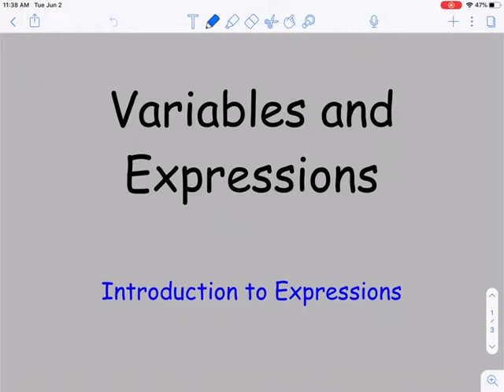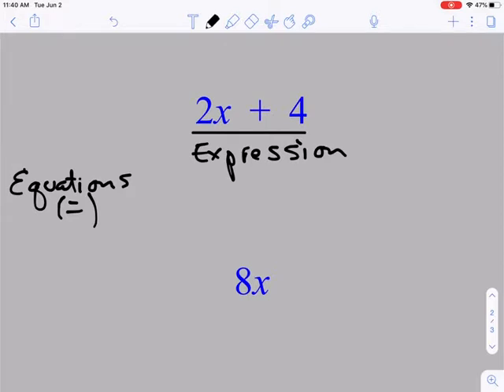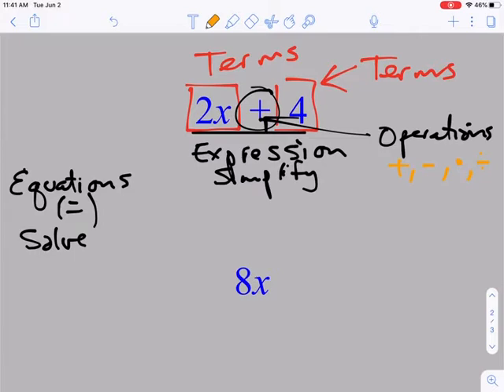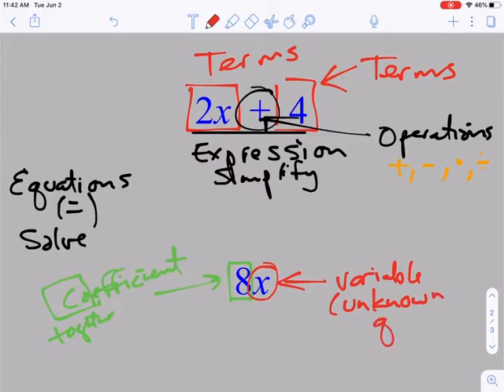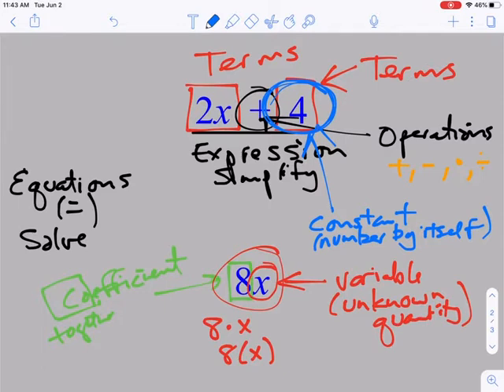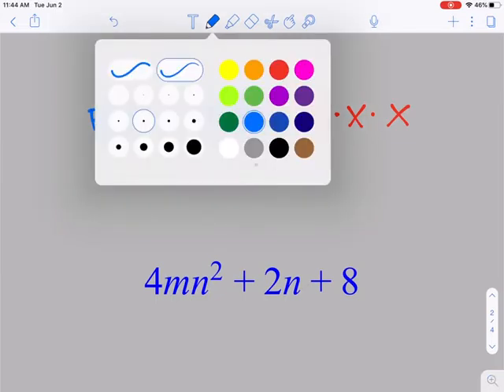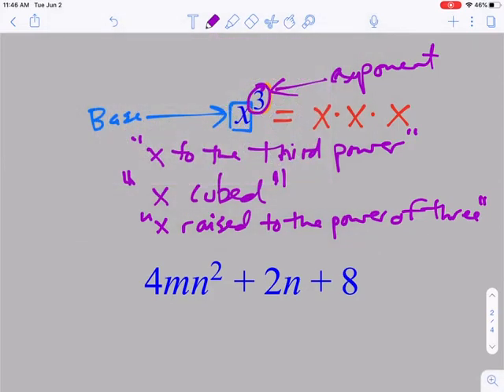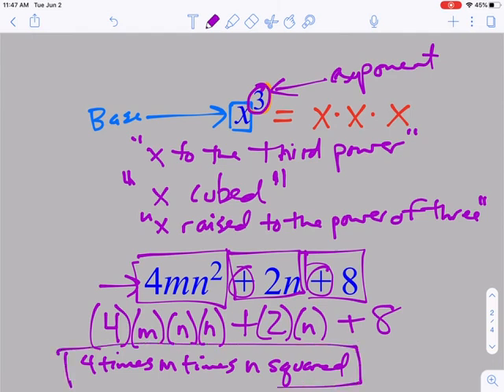Alg 1-1 Variables and Expressions - Intro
Here we goooooo. time to learn (or, for most of you, relearn) what we call all of this stuff we're going to use to write down and solve and simplify and so on and so forth. Pay attention to this one - it's packed with terminology.